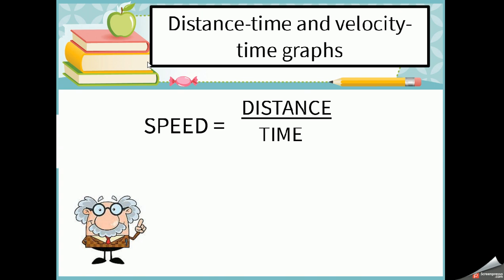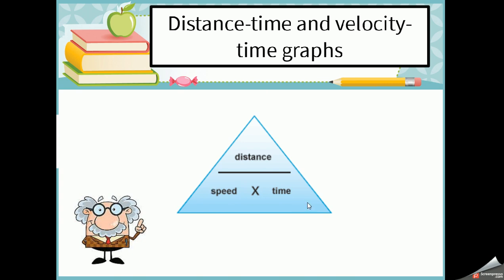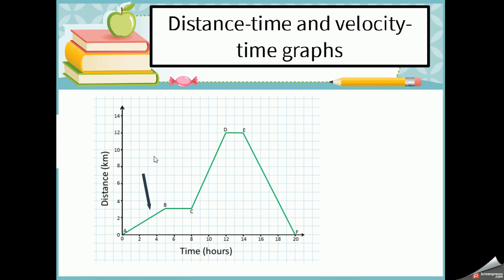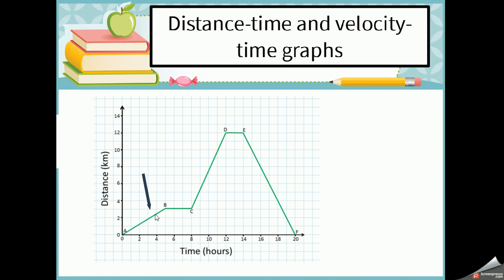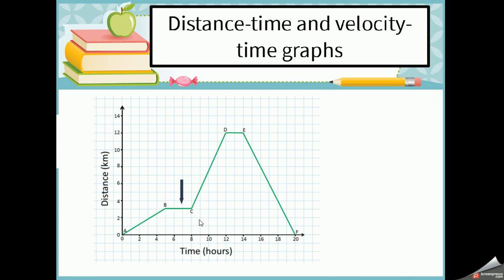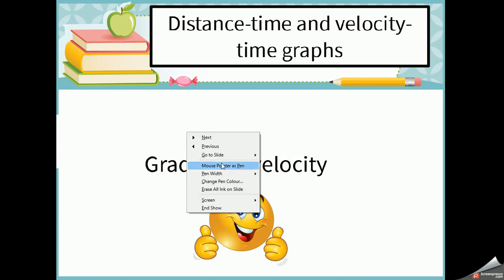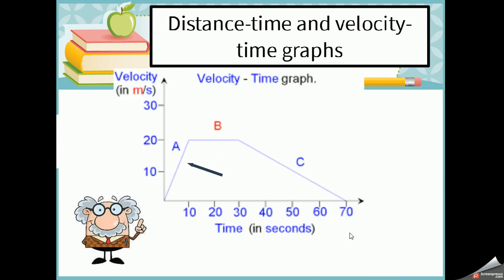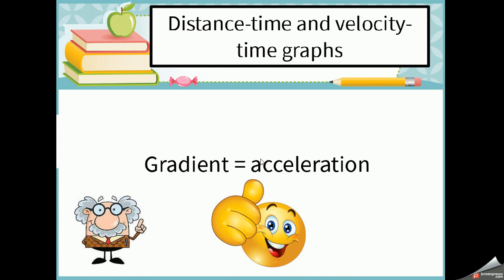Maths GCSE video 80 distance time and velocity time graphs